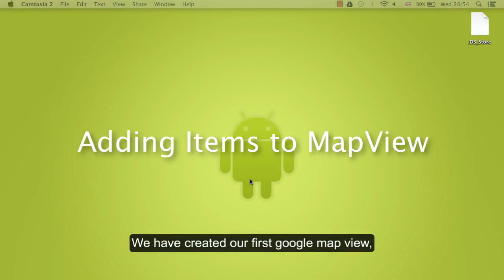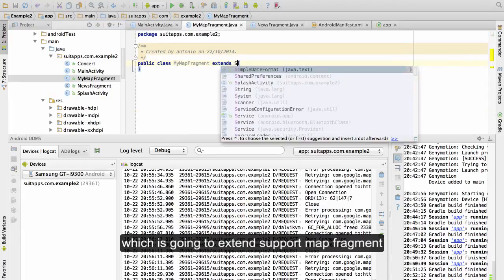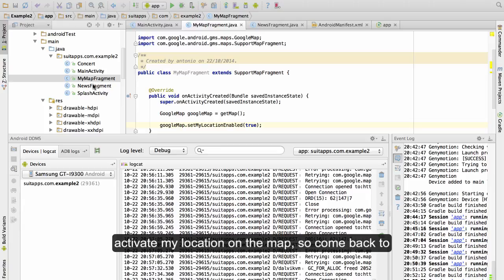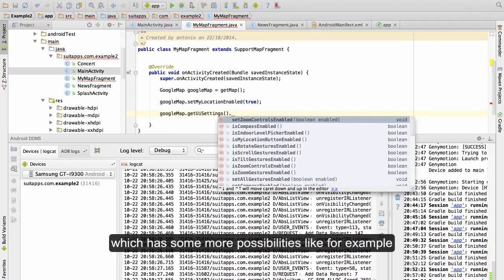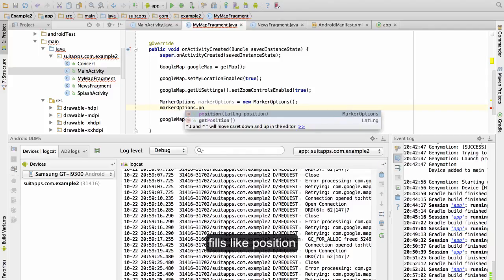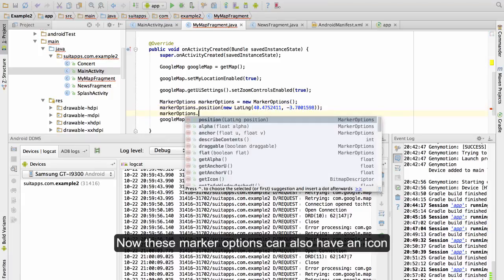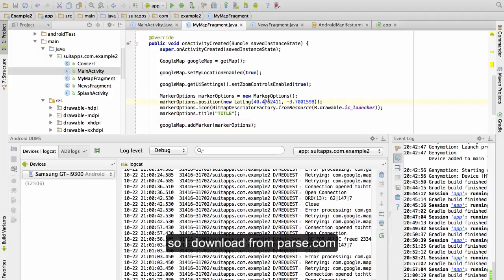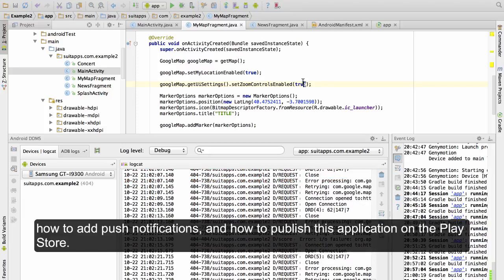Adding items to the MapView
Lecture 63: Adding items to the MapView